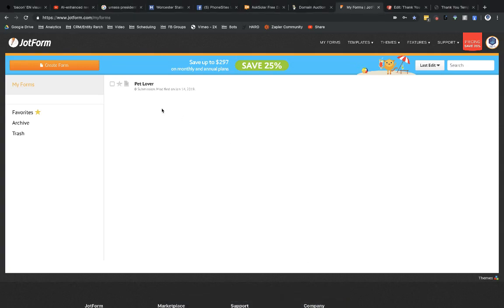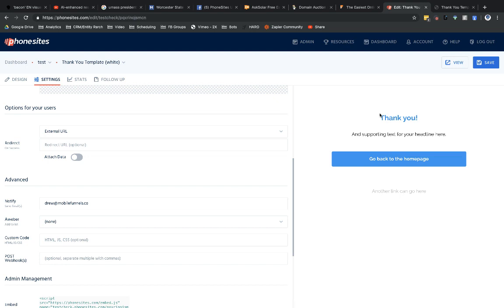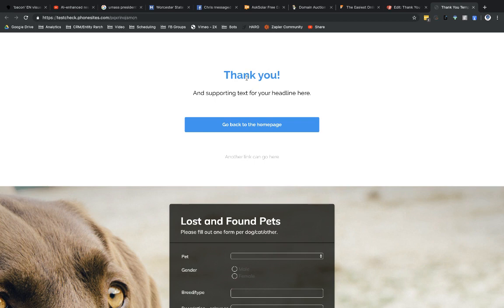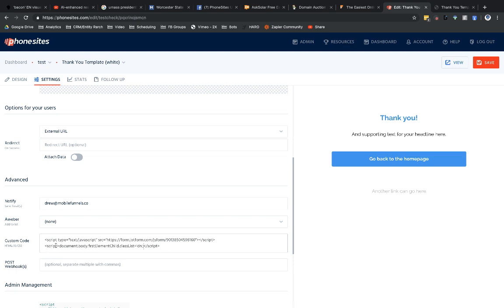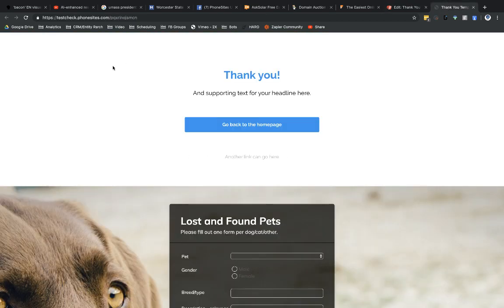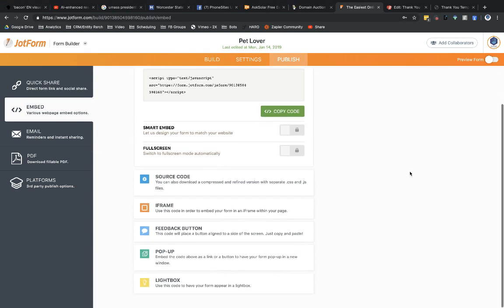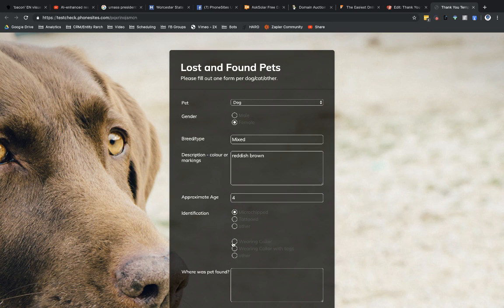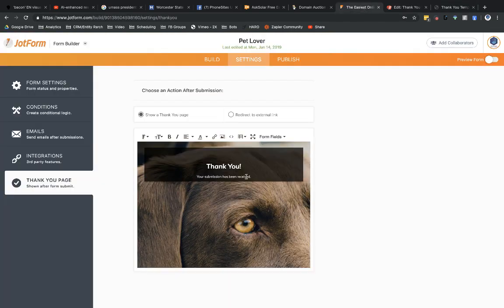PhoneSites Training - How to Embed JotForm Into PhoneSites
From prior experience with Jotform, I do know that there is likely to be extra white space at the top of the page once Jotform is successfully added into the PhoneSites page and the trick to fixing this should be to add the following code snippet into the Custom Code section of the Settings tab (just adding this here for me to reference on Sunday).
Try adding this snippet of code into the Custom Code field. Replace the parentheses with angle brackets (greater than, less than symbols); YouTube does not allow adding angle brackets in the video description area:

(script)
document.body.firstElementChild.classList='dn';
(/script)